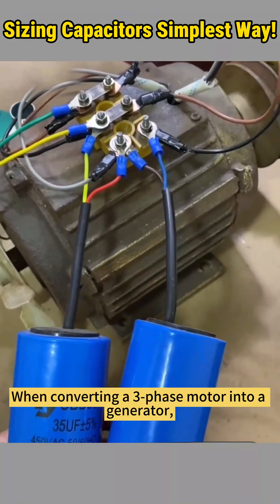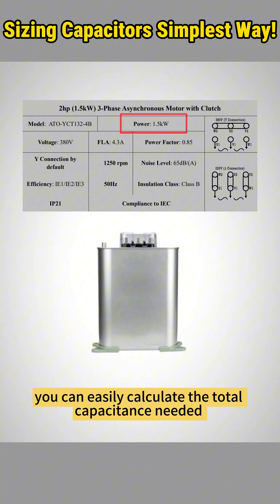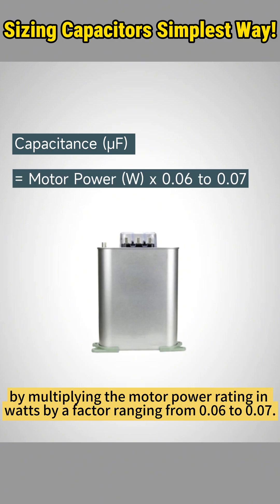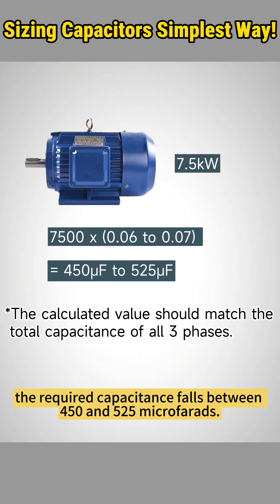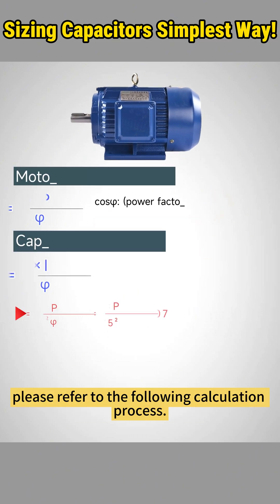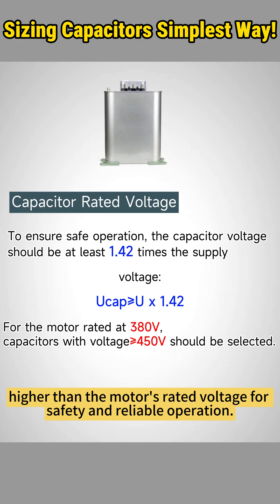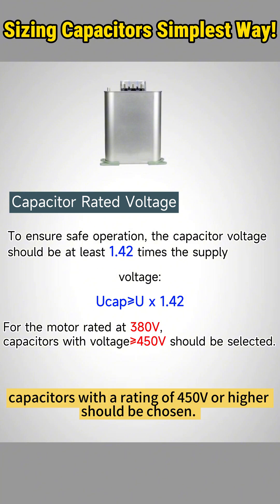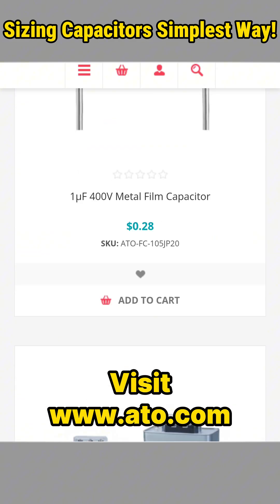Sizing Capacitors Easiest Way for Induction Motors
In this video, we'll go over a quick and simple way of capacitor sizing to help you easily estimate the capacitance needed for induction motors, especially your 3 phase asynchronous motor for generator use.

This simplified approach provides a starting point for selecting capacitors for your conversion project.

😉Ready to power up your motor-to-generator project?
👉Explore ATO's wide range of high-quality capacitors and find the perfect fit for your motor conversion or any electrical endeavor!